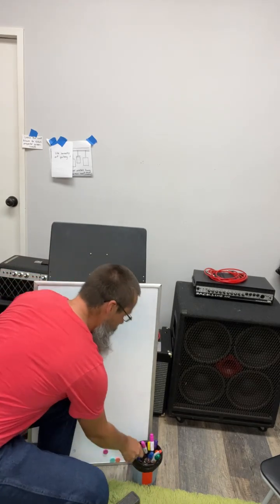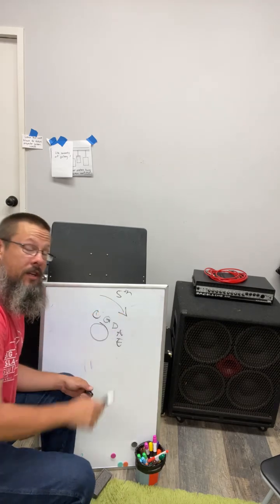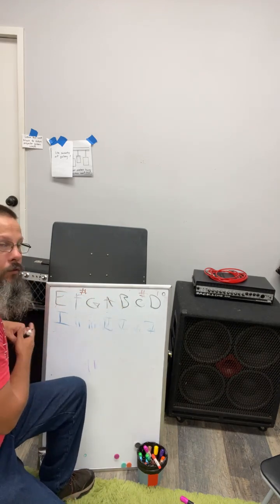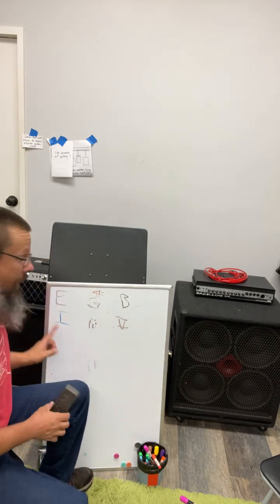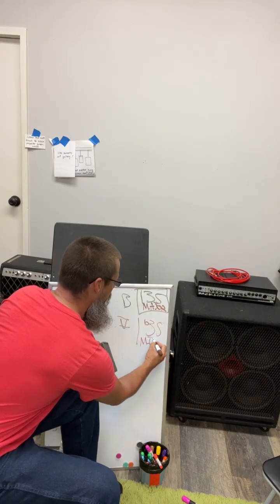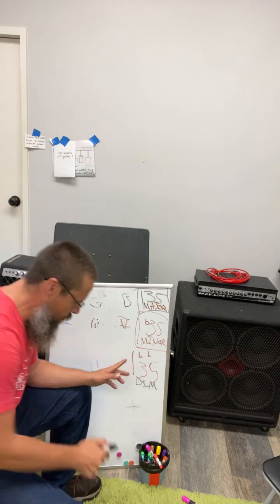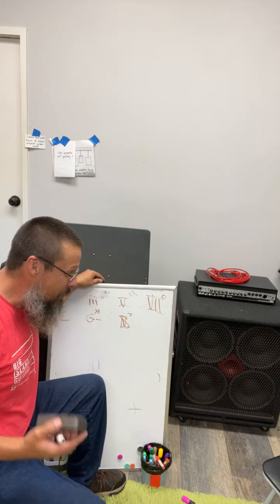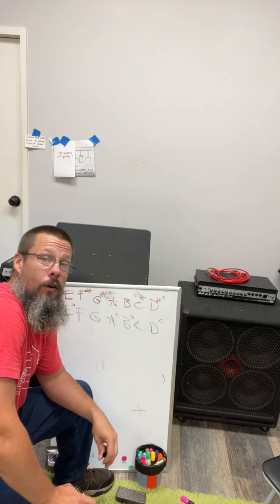Monday Music Moment #11 ( How To Form Triads: Chord Analysis/Theroy)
Each week tune in for a Monday music moment and learn a little something about music theory and about playing the instrument of your choice have questions put them in the comment section and I look forward to interacting ! Aloha ￼